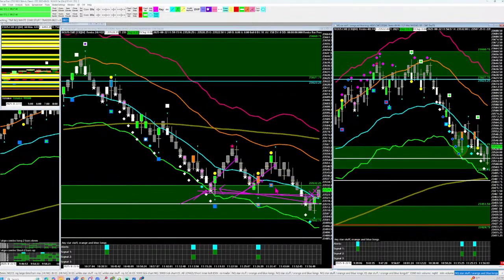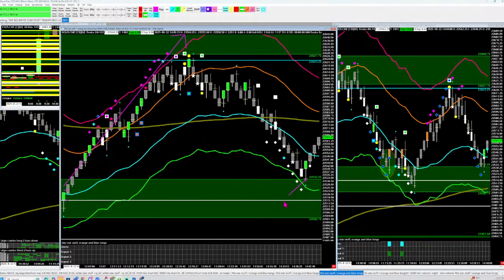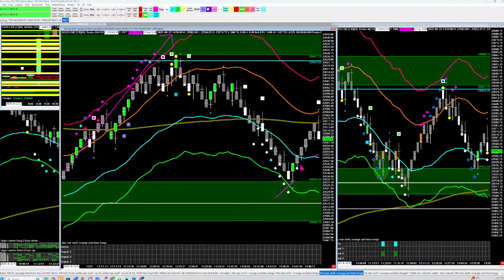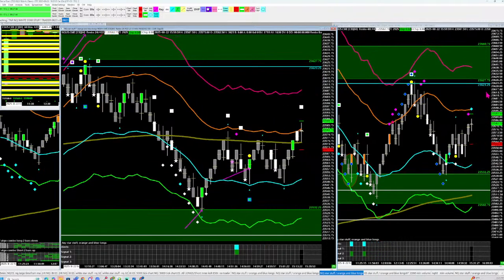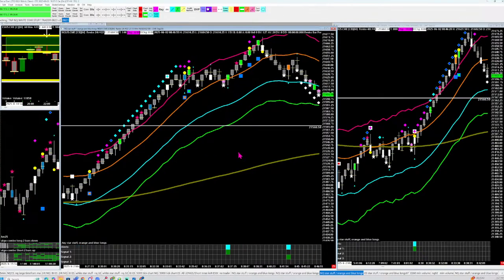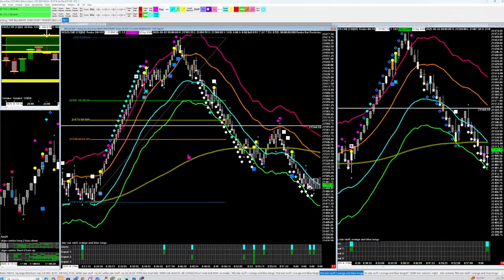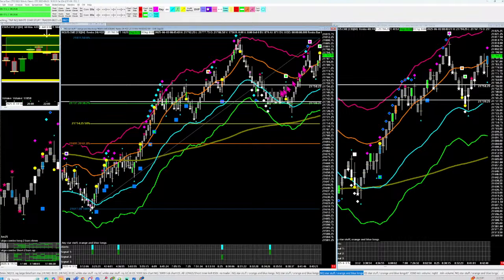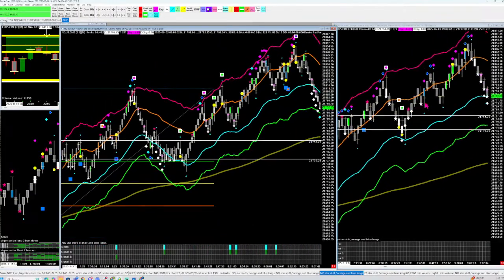USING THE TNP ALGO 40 TICK TO DETERMIN WHEN THE MARKET WILL RALLY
THIS IS HOW I USE THE 40 TICK TO DETERMIN WHEN THE MARKET WILL RALLY